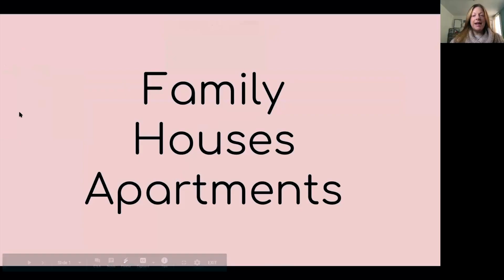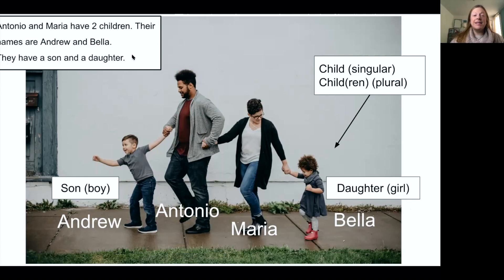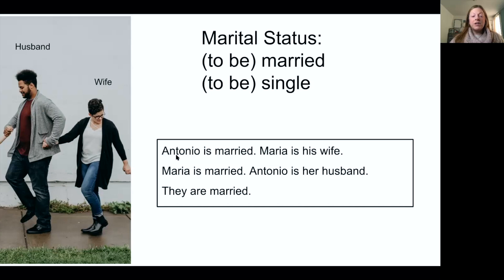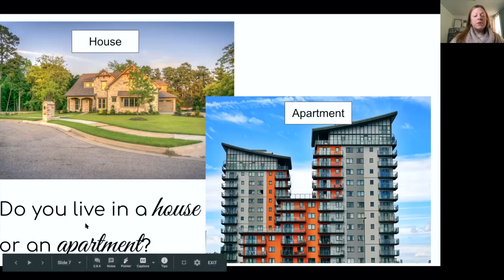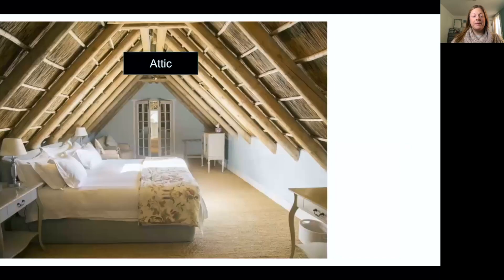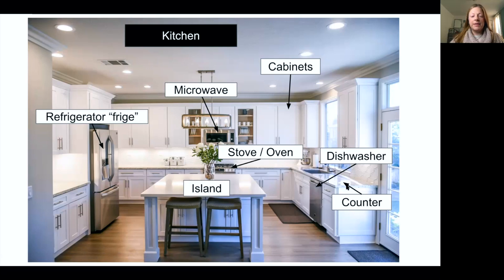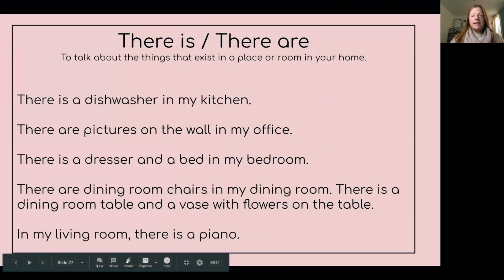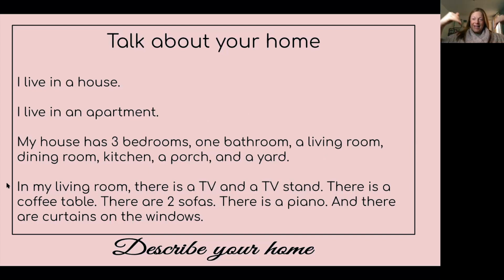FREE ENGLISH LESSON | Beginner Program Lesson 9 Family and Describe your Home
Here I teach you English grammar, common phrases, pronunciation, and also provide bonus content such as interviews with students and other English teachers. I post one video a week and sometimes a second video as a bonus, so be sure to subscribe to my channel so that you always get notified when there is a new video.

In this video, you will learn how to talk about your family and housing vocabulary and be able to describe the things within your home.

When you like a video, it lets me know what type of videos to do more of. I love checking your homework, so don’t forget to practice and leave a comment with your answers or drop me a question and I’ll be sure to get back to you when I can.

Are you a beginner? Check out my beginner program videos with a total of 12 videos teaching you basic English.